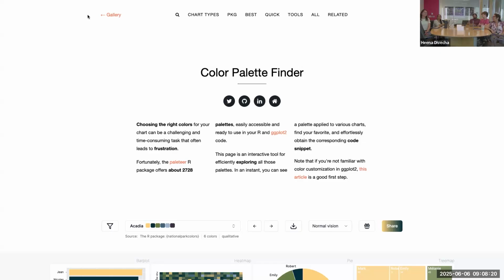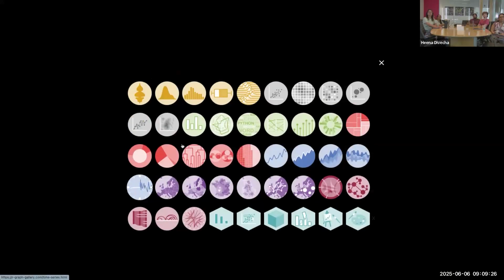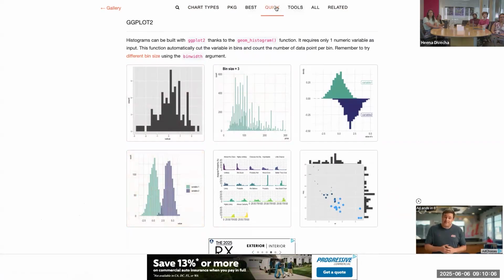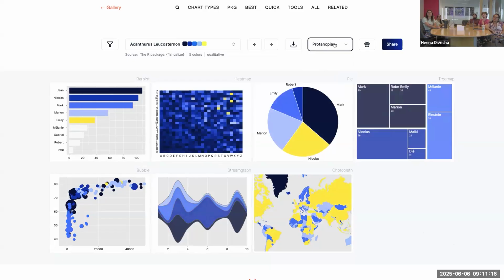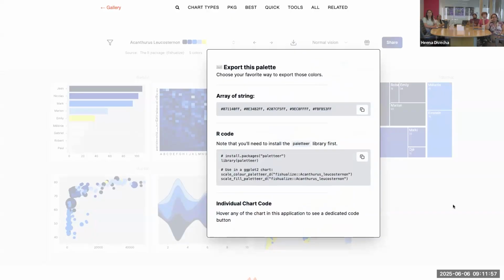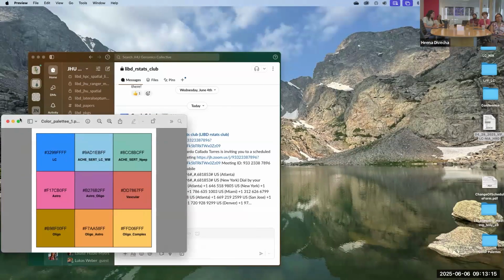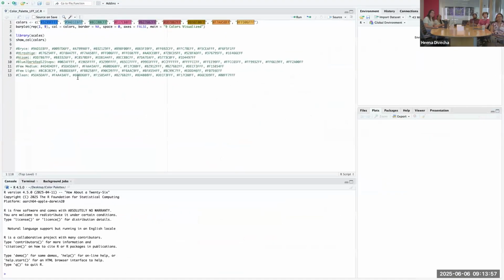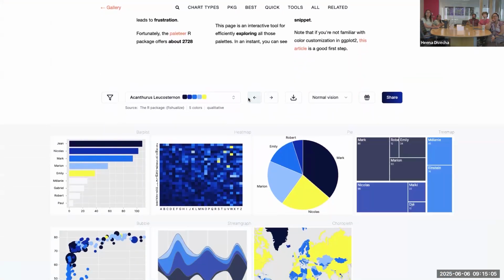[2025-06-06] Choosing a Color Palette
For more information about the materials discussed in this video, check